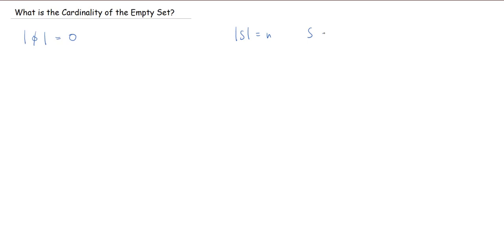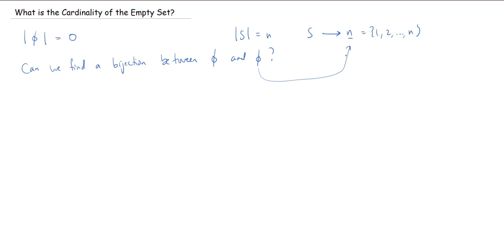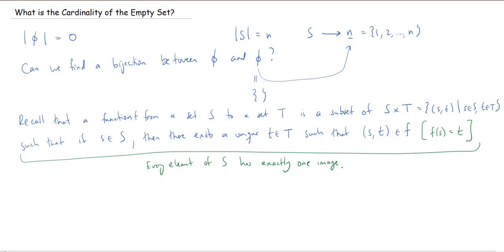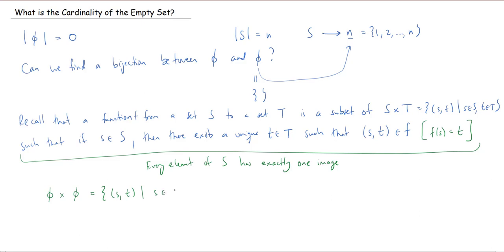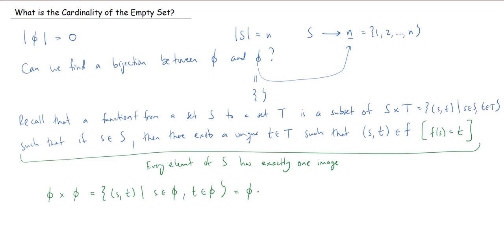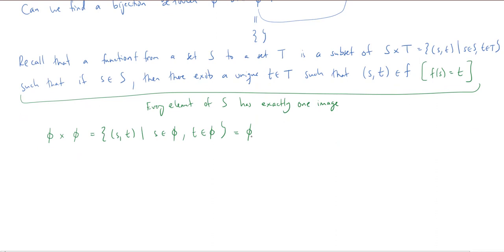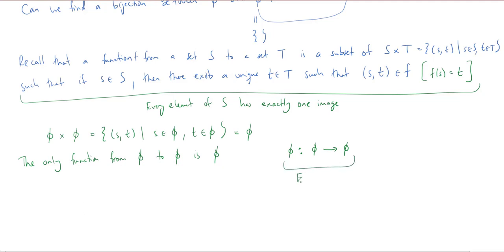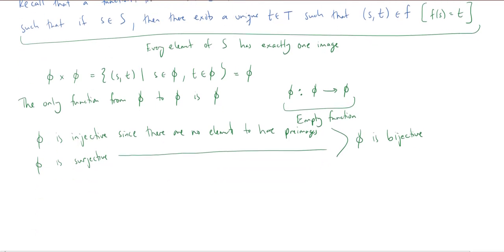Cardinality of the Empty Set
We discuss cardinality of the empty set. In particular, we explain why it makes sense to assign it the cardinality of 0 and to call it a finite set.

0:00, Intro
0:34, Cardinality Definition
2:40,Recall Function definition
4:35, Bijection from the empty set and itself